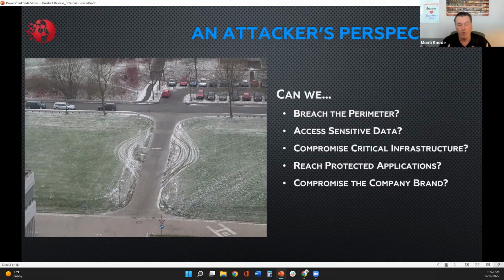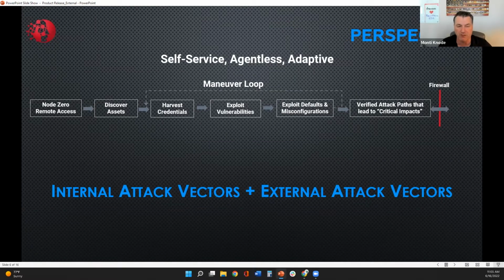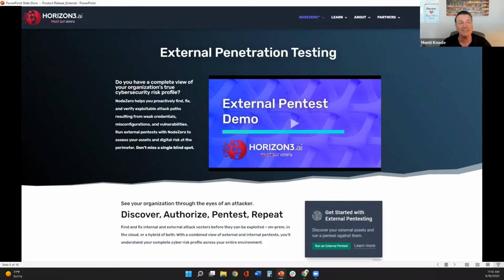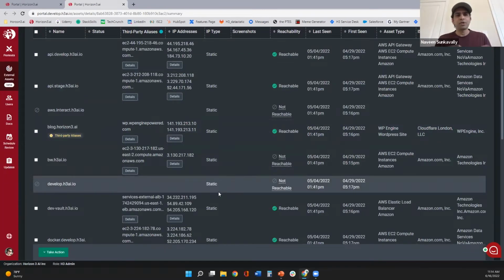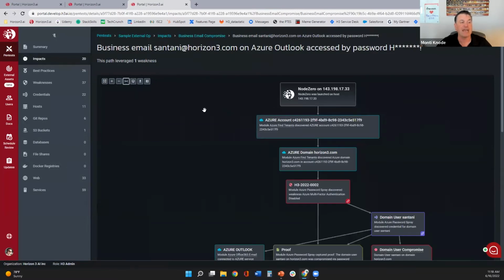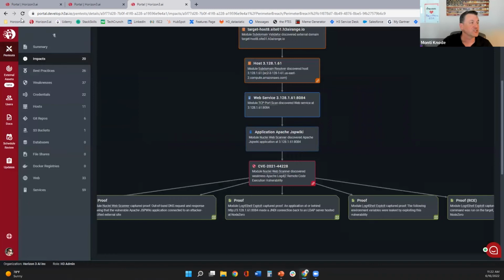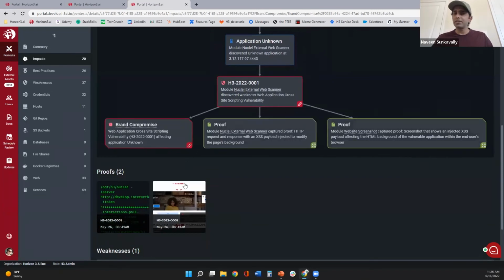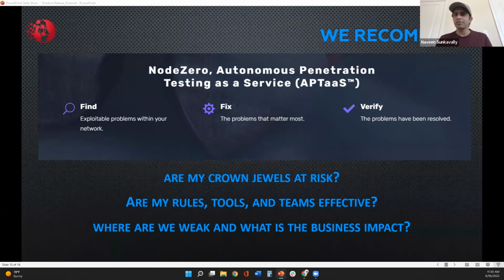Webinar: External Autonomous Pentesting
With the announcement of the addition of external penetration testing capabilities to NodeZero, Horizon3.ai is hosting a webinar to introduce this enhancement to our autonomous penetration testing platform. This extension of NodeZero’s capabilities makes Horizon3.ai the first cybersecurity company to offer both internal and external penetration testing in one self-service platform.

Join Naveen Sunkavally, Horizon3.ai’s Chief Architect, and Monti Knode, our Director of Customer Success, as they introduce the new capabilities of NodeZero and answer your questions about what this remarkable product can do for your organization.